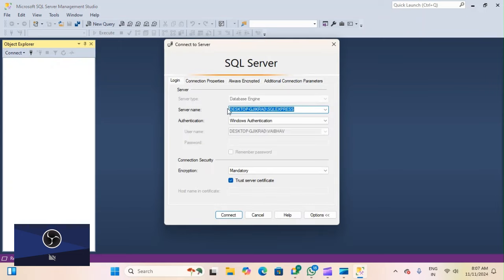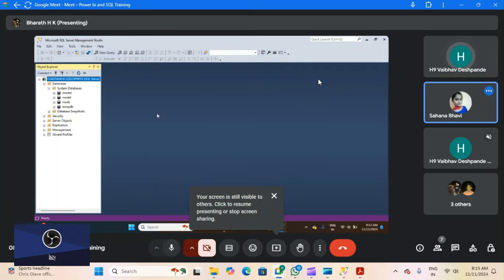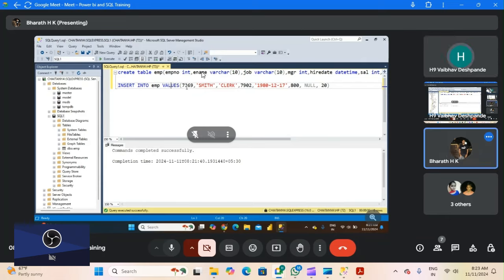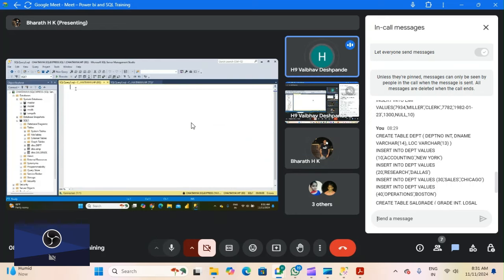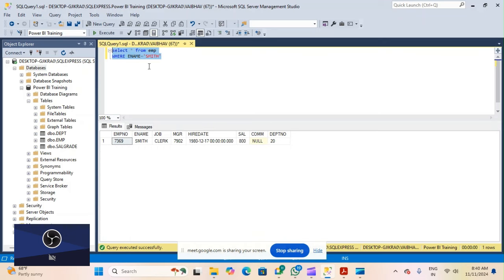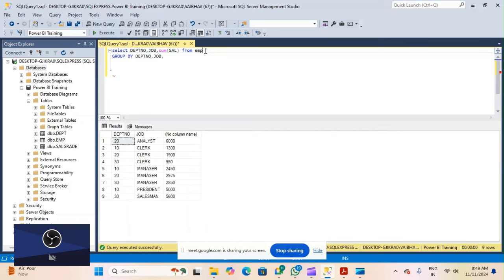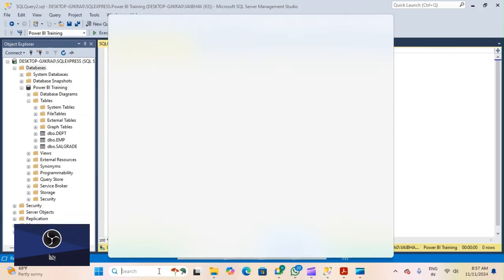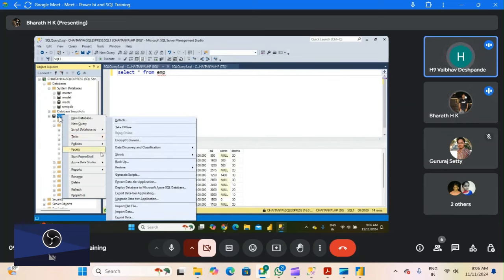SQL 1ST SESSIONBASIC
we have started SQL Basic training for Power BI Developers,
Interested can ping us on what's up no:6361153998